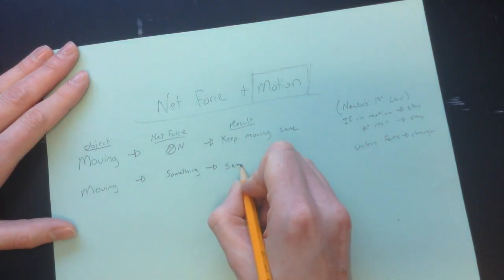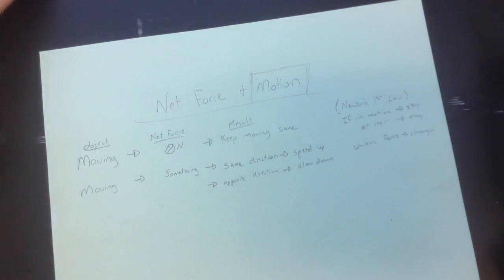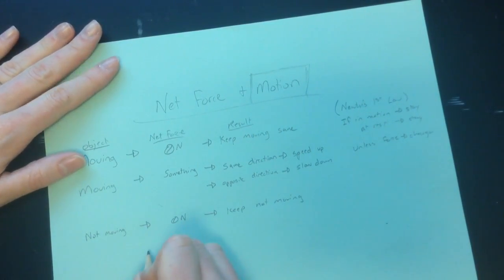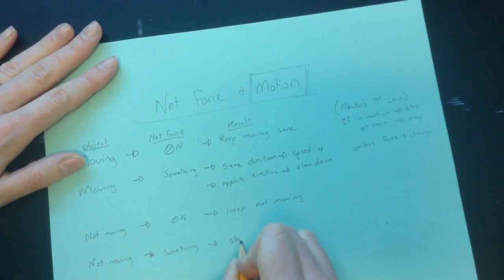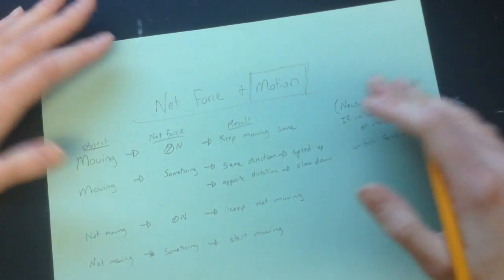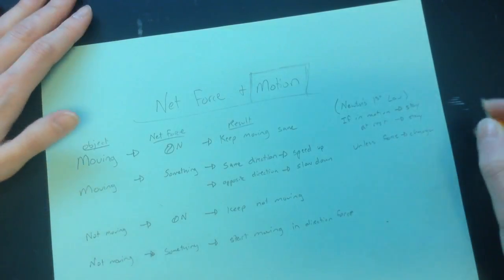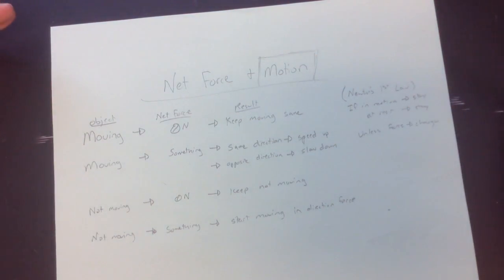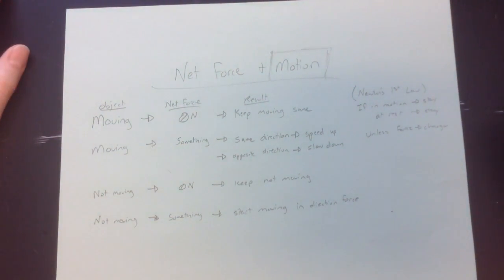Net force and motion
What will the net force make an object do?